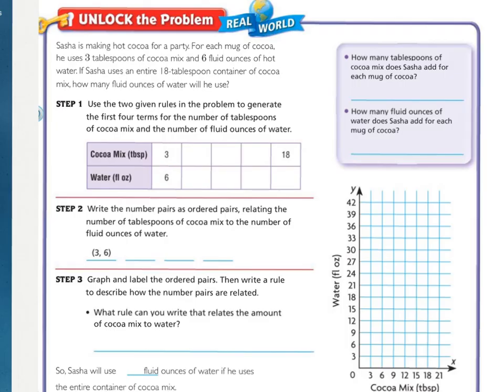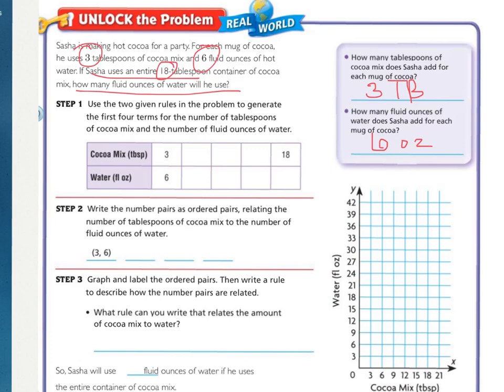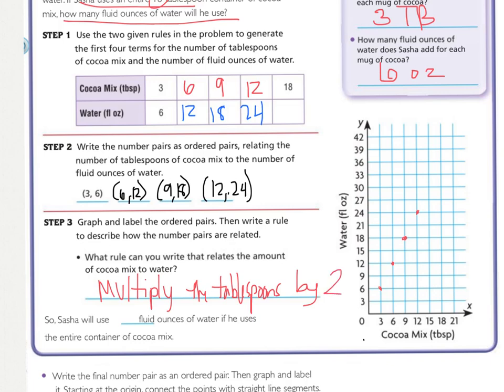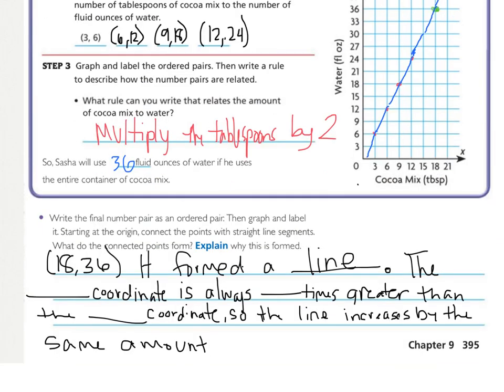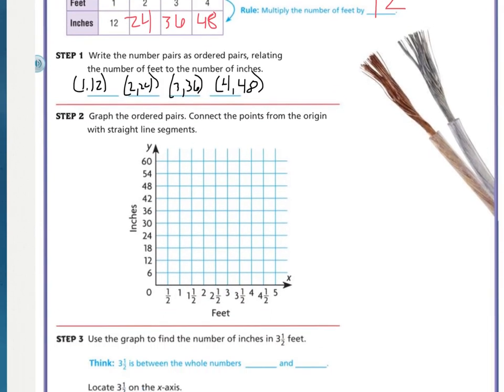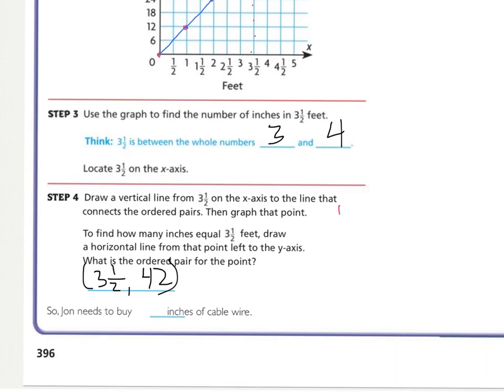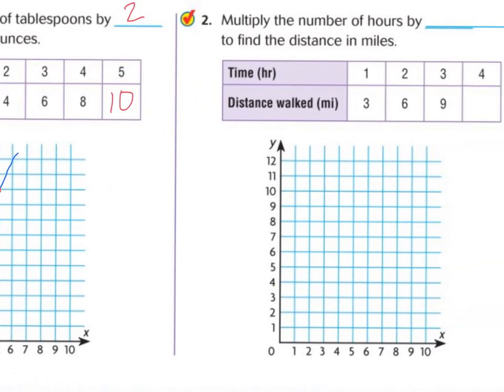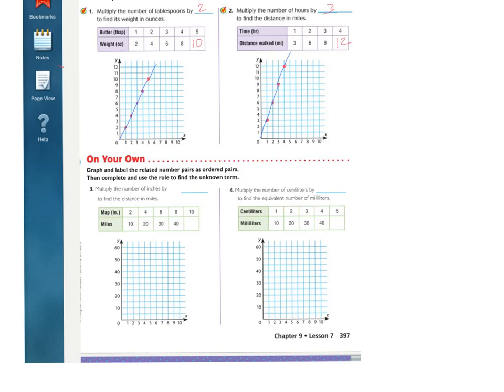5th Go Math 9.7